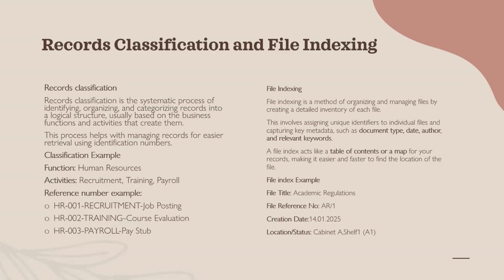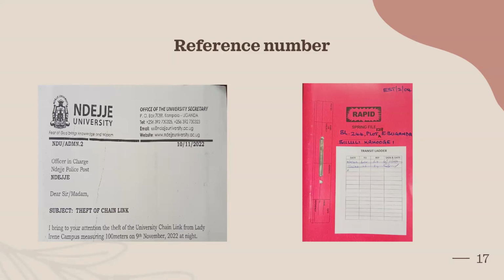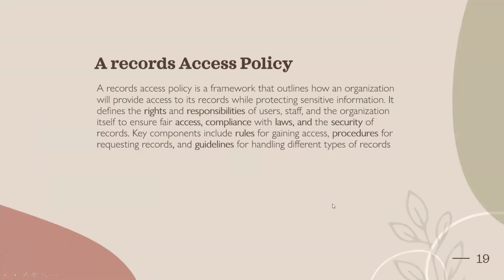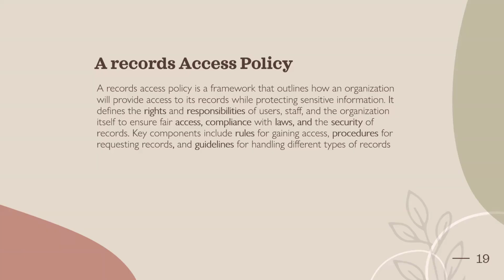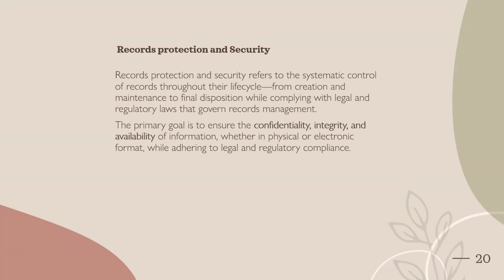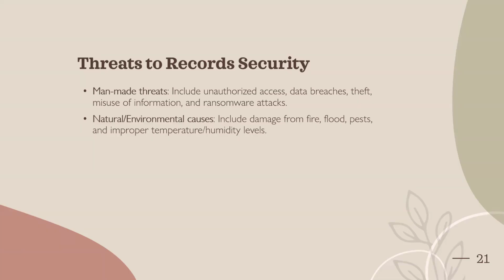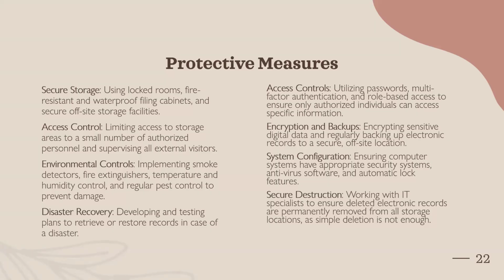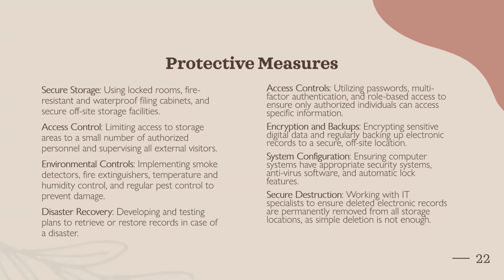NDU Records Management training series for staff: Session 4